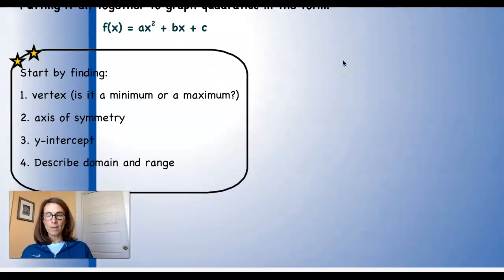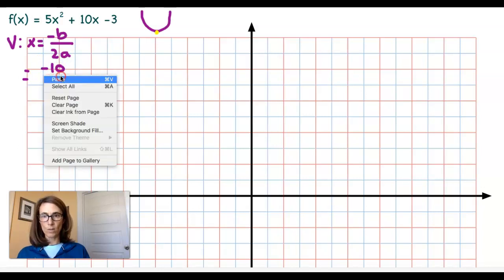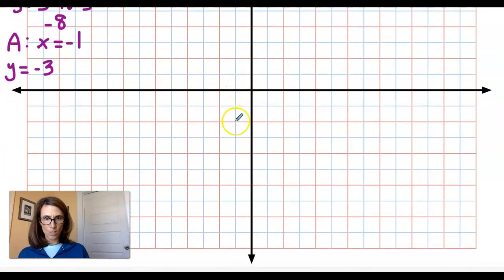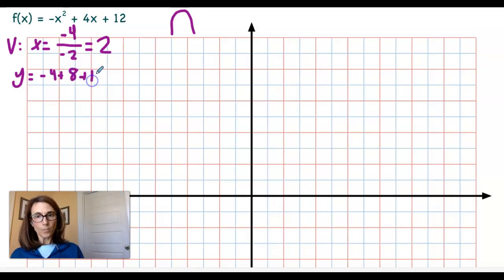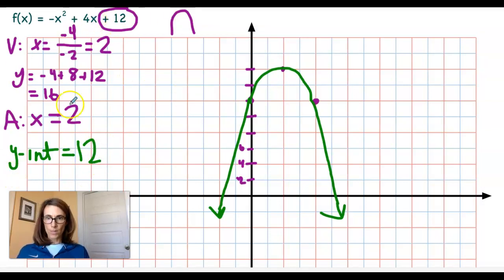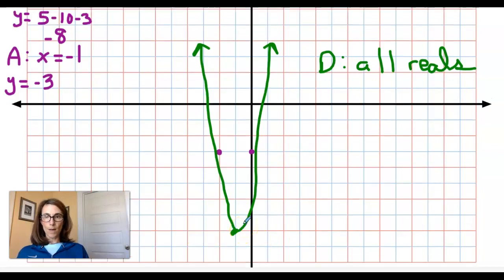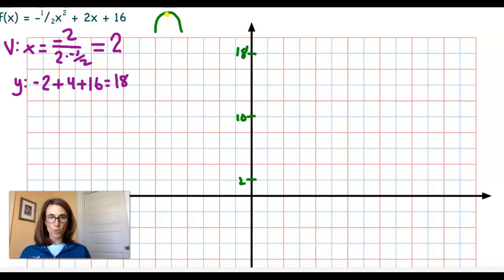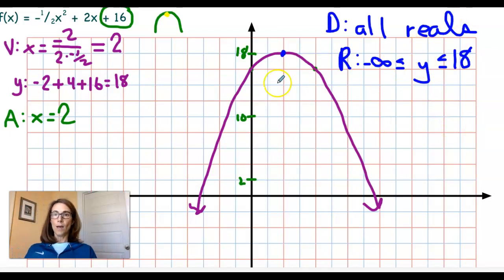Graphing Quadratics in the form y=ax^2+bx+c Video 2